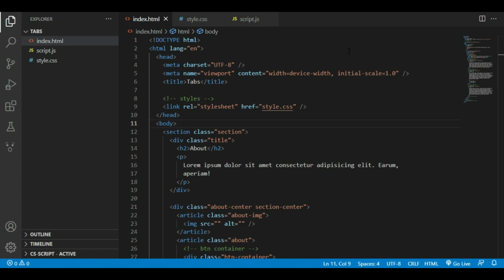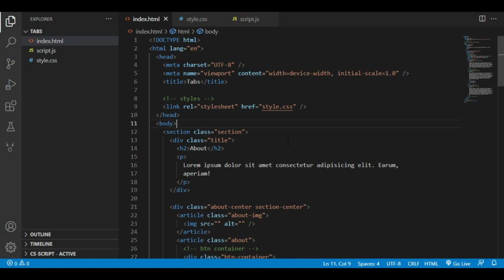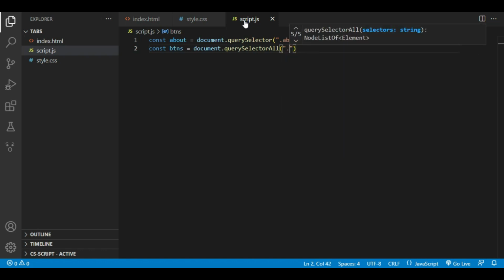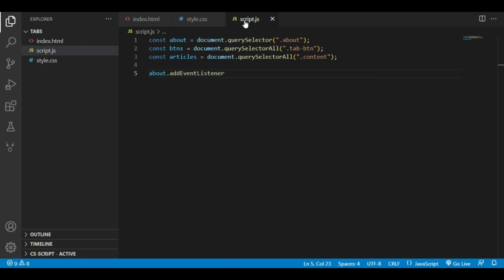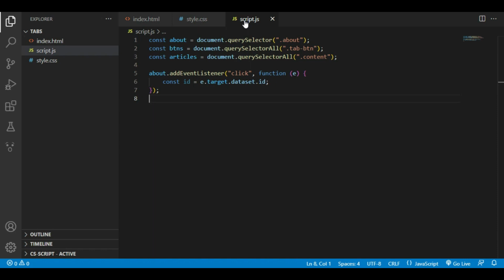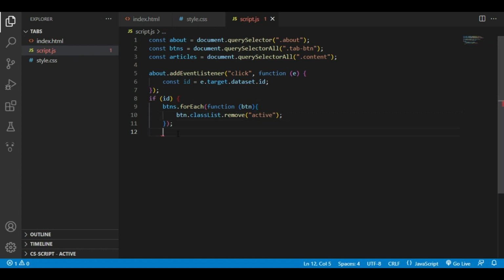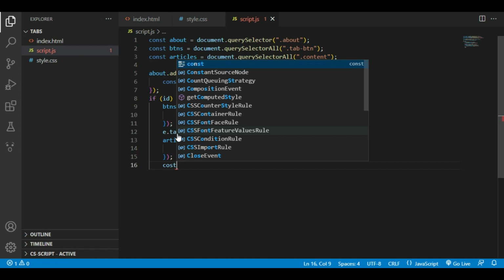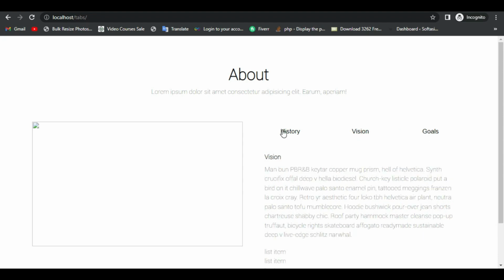Create Tabs Using Javascript And HTML